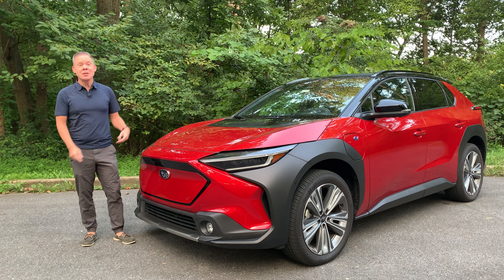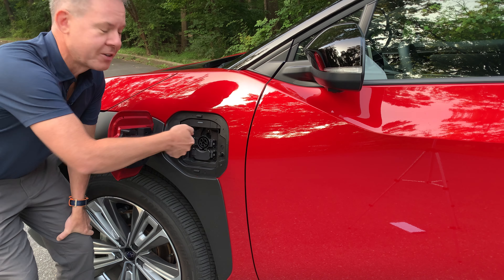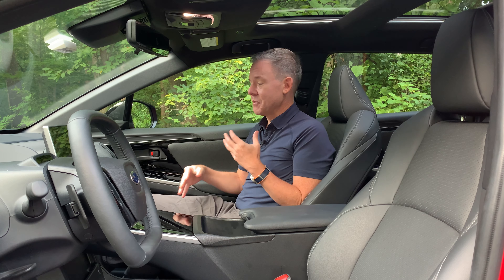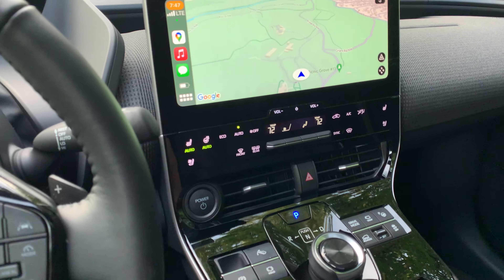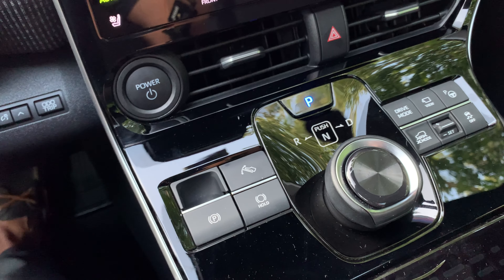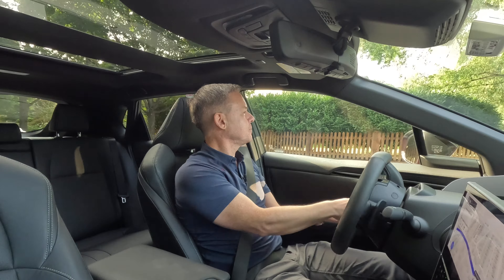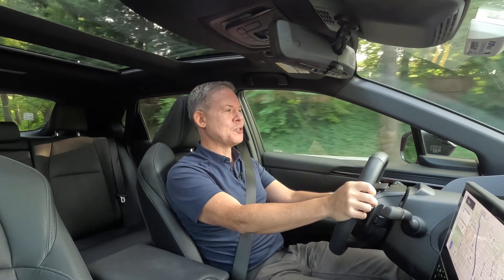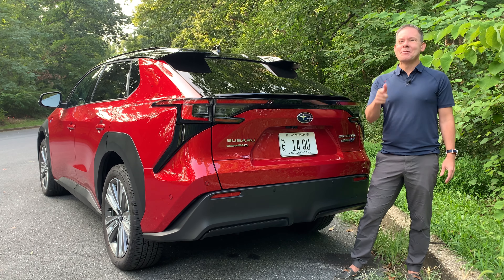2024 Subaru Solterra Touring- Detailed Review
The Subaru Solterra is the brands first fully electric option available to the brands loyal fans. Come along for the ride as I take a close look at the exterior, interior, and how it performs on the road. Is it worth the money?

2024 Subaru Solterra Touring in Elemental Red Pearl
Base Manufacturer's Suggested Retail Price: $51,995
Elemental Red Pearl/Galactic Black $890
As tested price: $54,180 (includes destination & delivery)

00:00 - Intro
00:50 - Trims
01:22 - Range, efficiency, and charging
02:18 - Exterior design
03:15 - CCS Charge port
04:38 - Cargo area
06:22 - Interior
07:07 - Drivers seat POV
13:34 - Second-row seating
15:22 - Driving impressions
21:47 - Safety Ratings
22:01 - Final thoughts